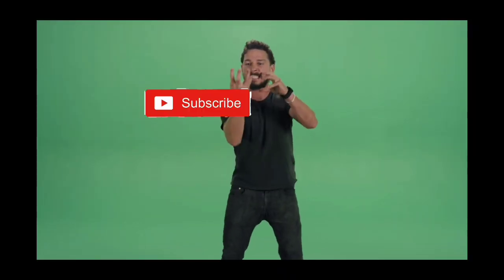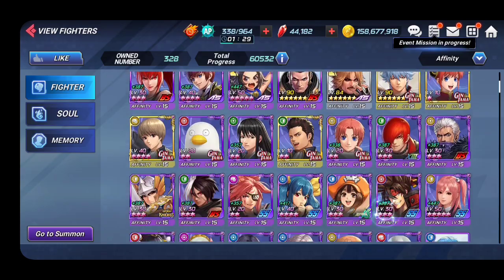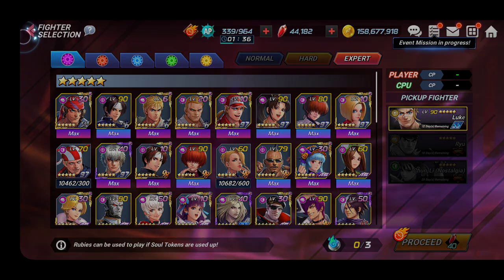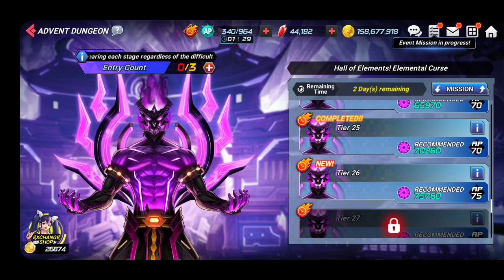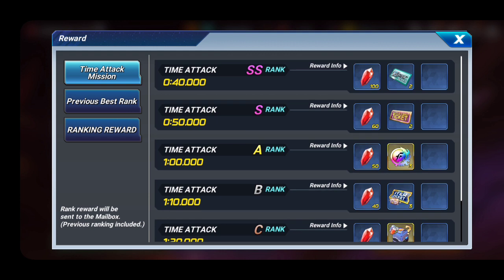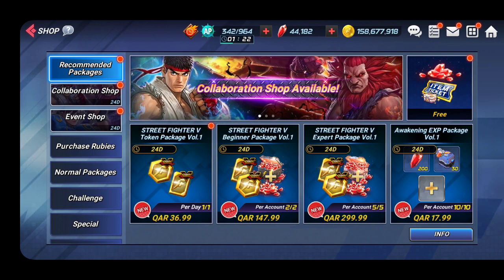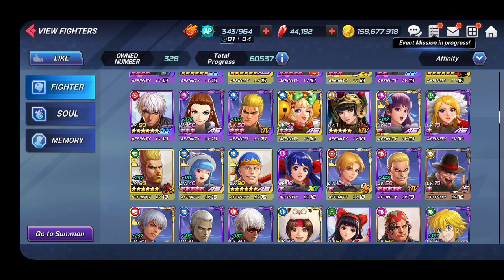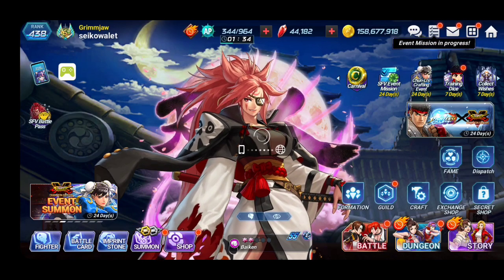KOF All Star: WHERE TO GET RUBIES IN THIS GAME?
In this video i will be talking about where to get the finite amount of rubies and when the finite rubies dries down where to get the infinite ones?I hope this video will help a lot of new players coming into the game now and for those veterans who has subscribed to the chain el a long time please do comment if I miss something and if its complete do leave a comment complete and I'm a happy man